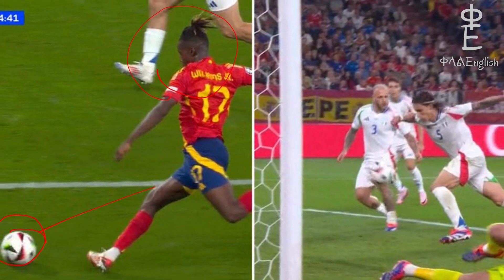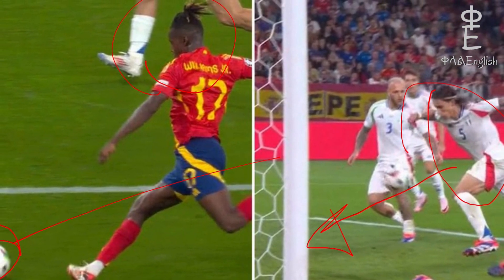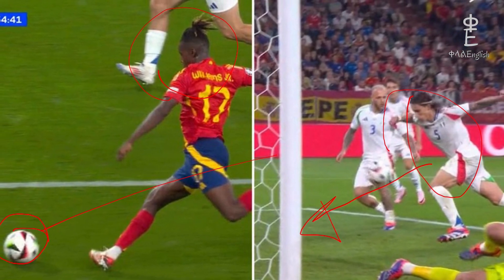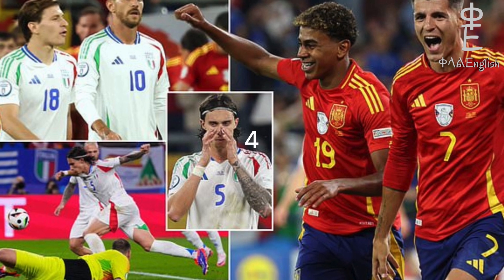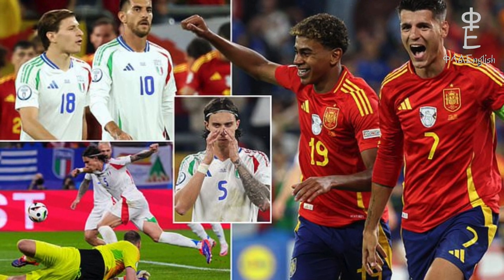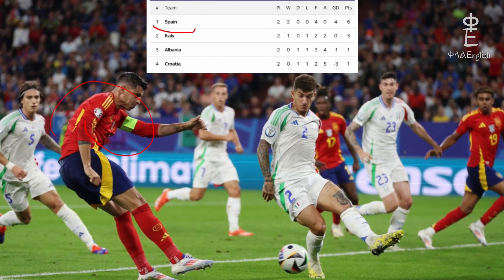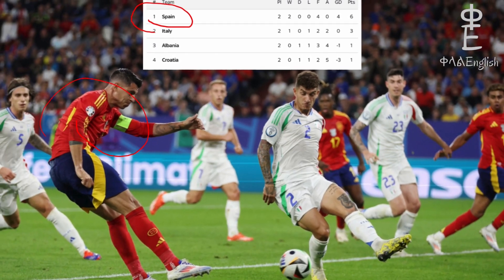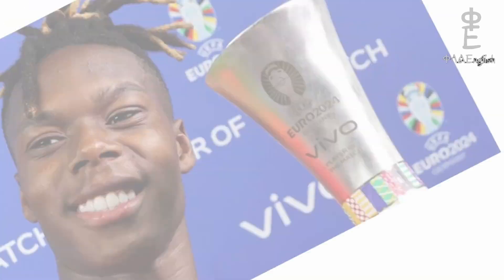UEFA Euro 2024: Spain v Italy Match Recap and English Football Vocabulary Lesson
Welcome to KelalEnglish_Sport! In this video, we'll dive into the thrilling Spain v Italy match from UEFA Euro 2024, breaking down key moments and learning English football vocabulary along the way. Join us for an exciting recap and improve your English skills with real-life sports commentary.